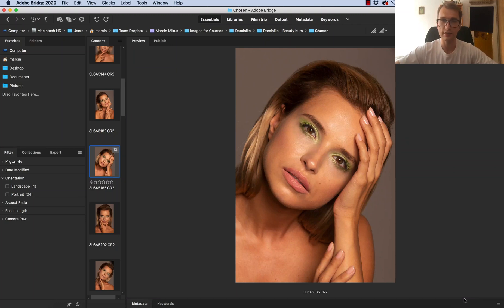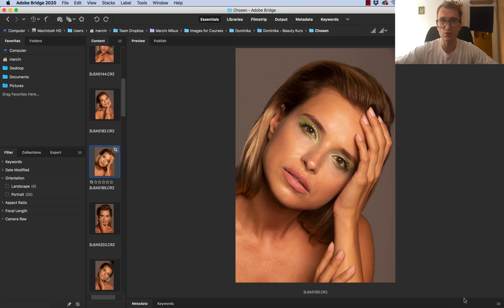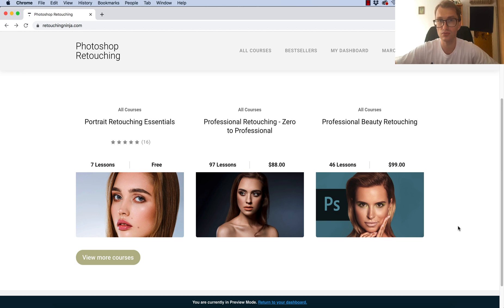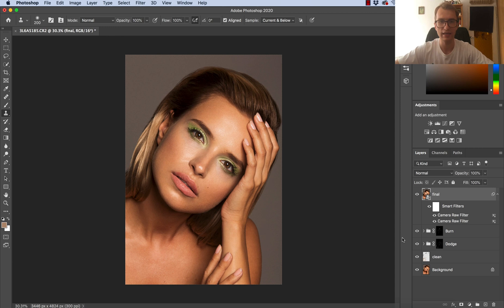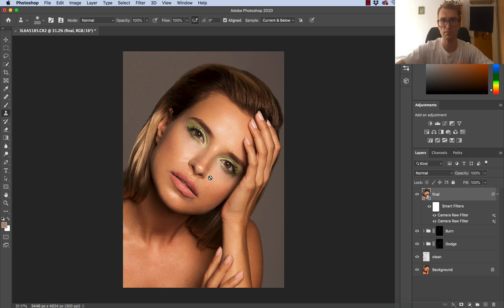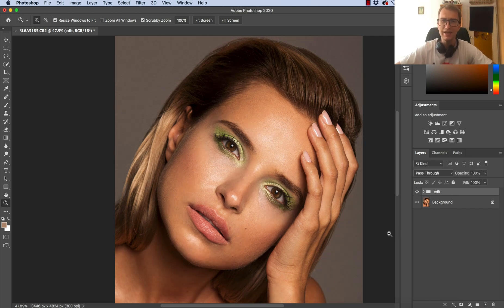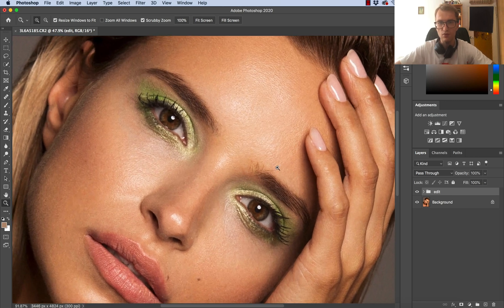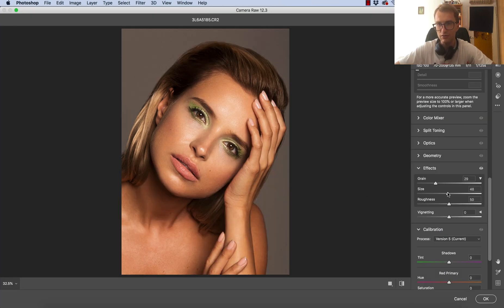Can I retouch beauty images in 15 minutes?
Do you really need hours to make your image look good?
In this video I will try to retouch beauty image in 15 minutes. Although it's just a funny challenge, retouching fast can have great benefits in learning to retouch fast and effective.